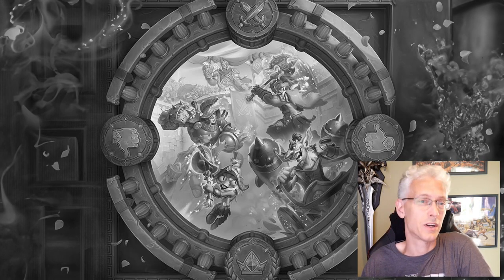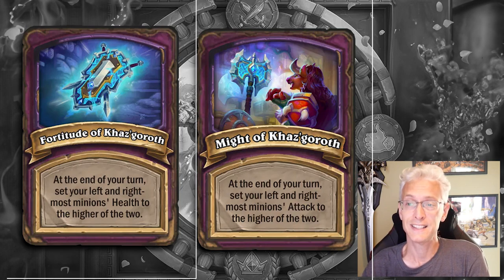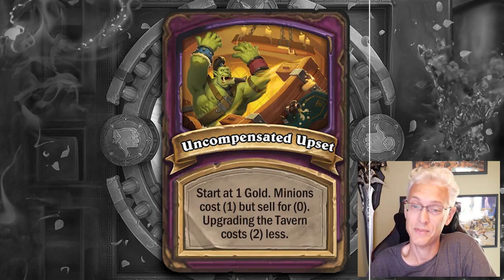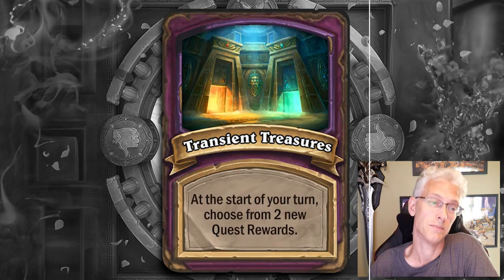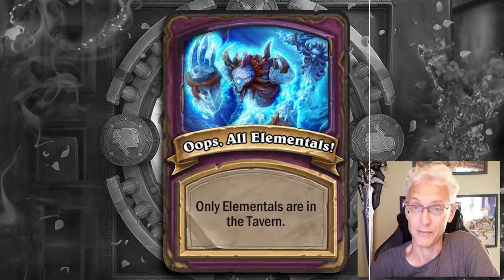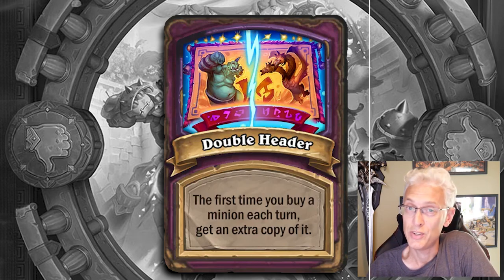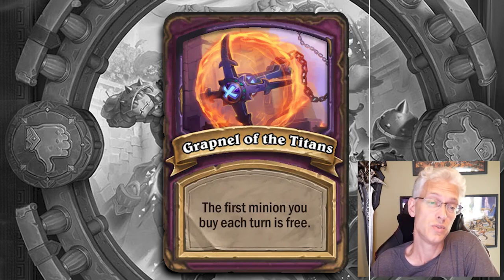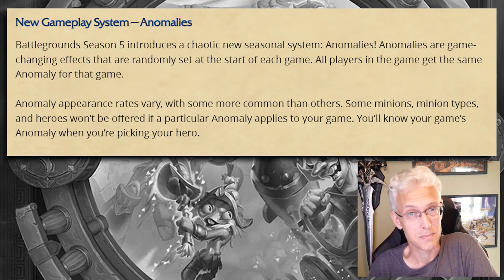Anomoly Quick Tips! Have the Season 5 Advantage!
Patch 27.2 launches very soon, and here are some quick tips on ways you can utilize each of the initial Anomalies we will be using!

All these will be redone in the near future!

-- Content Chapters ---
0:00 Intro
0:16 Prudence of Amitus
0:52 Anti-Gravity Stadium
1:20 Fortitude of Khaz'goroth/Might of Khaz'goroth
1:51 Money Match
2:21 Nguyen's Shifting Disks/Deathrius Anima Reserve
2:57 Uncompensated Upset
3:47 Secrets of Norgannon
4:25 Transient Treasures
4:46 Bring in the Buddies
5:37 Oops all...
6:24 A Faire Reward
6:54 Finicky Hourglass
7:12 Packed Stands
7:39 Double Header
7:51 Echoes of Argus
8:23 False Idol
8:59 Grapnel of the Titans
9:28 The Golden Arena
10:07 Final Thoughts

Hearthstone Battlegrounds Gameplay Mewwy Patch Itsben321 Extra Slysssa Kripparrian Dogdog Savjz Rdu RegisKillbin Dekkster Firebat HysteriA Solem Sasuke Sama Asmodai Kibler Trump Nicholena Funny Moments Guide Trolden Nagas Queen AzsharaTutorial Tips Strategy Bofur_HS Zeddy MarkMcKz FunkiMonki lobby legends blizzard